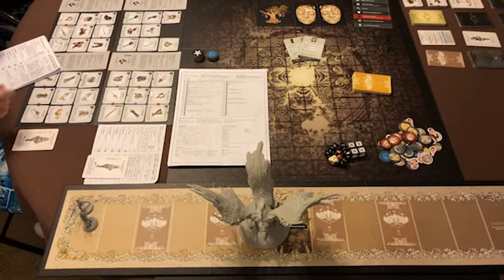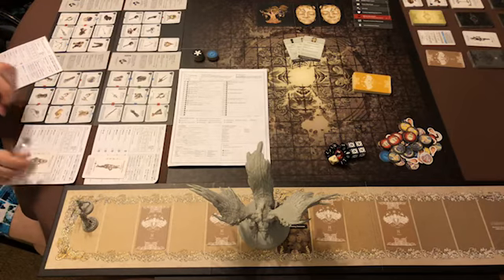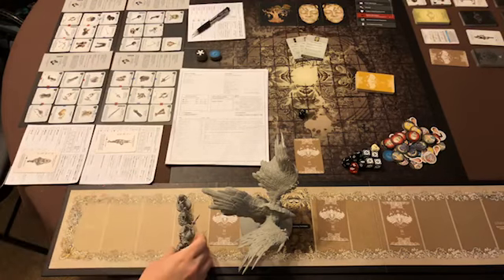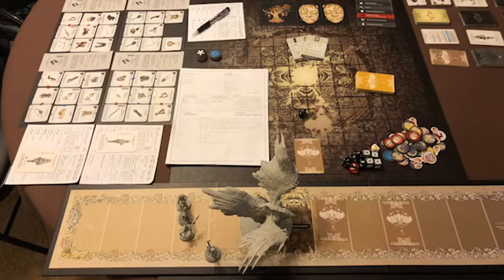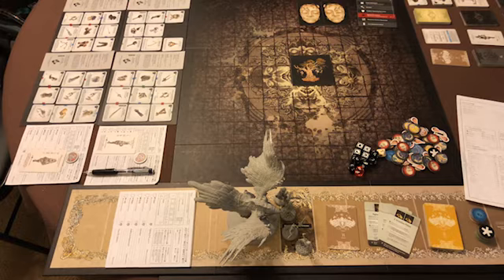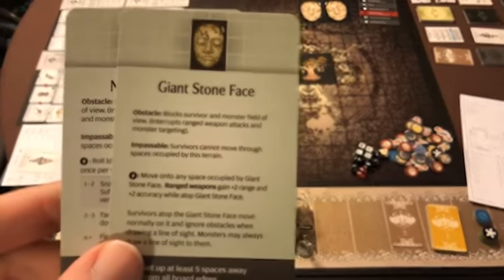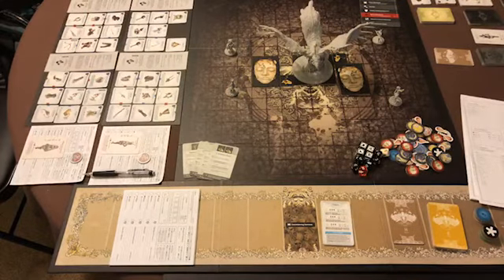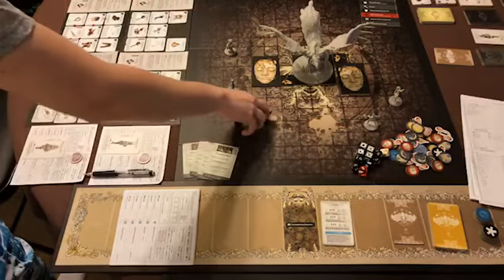Ismortah Kingdom Death: Monster 30 Lantern 10 Hunt Phoenix